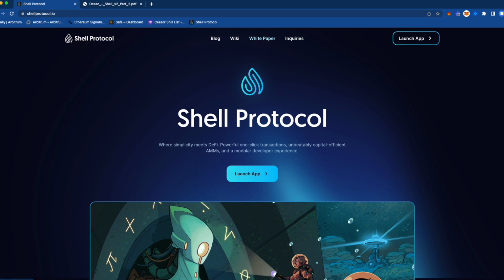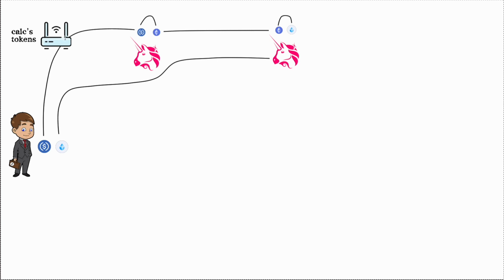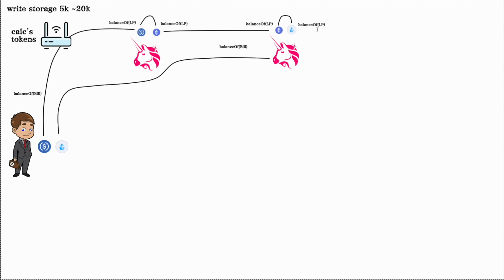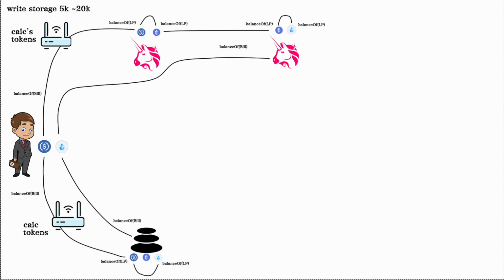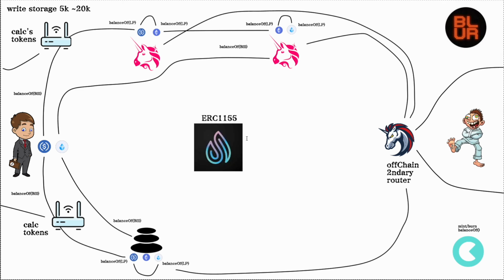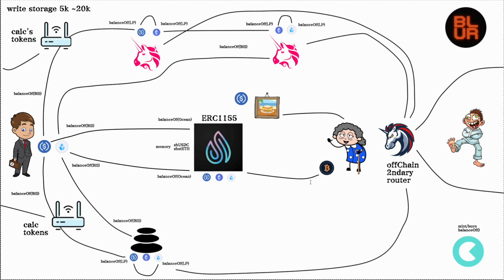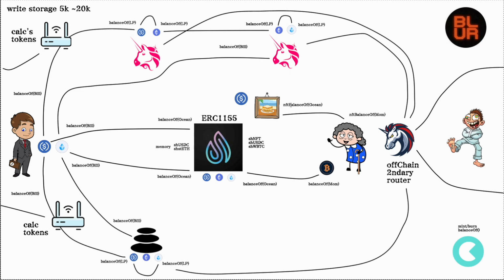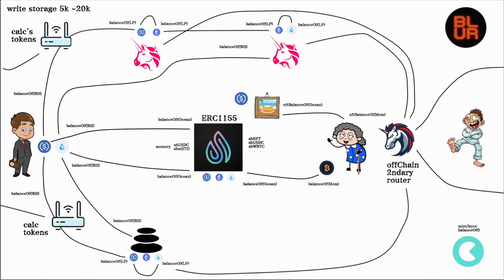OCEAN SHELL Protocol - Single Transactions, All inclusion, Capital Efficient, Defi Standard.